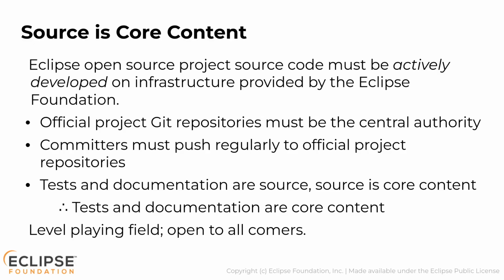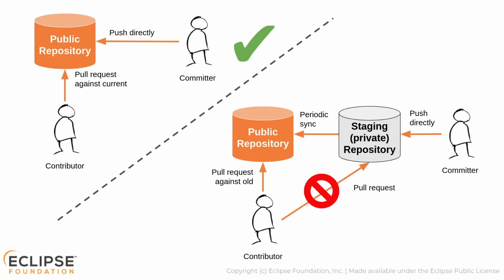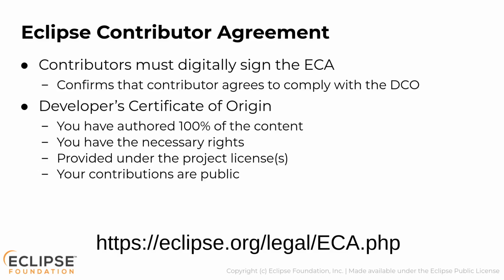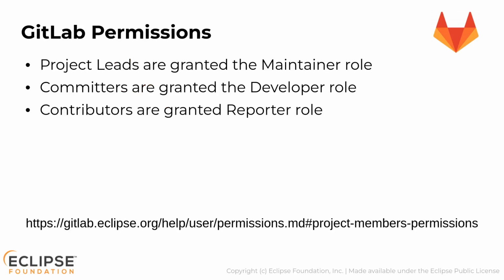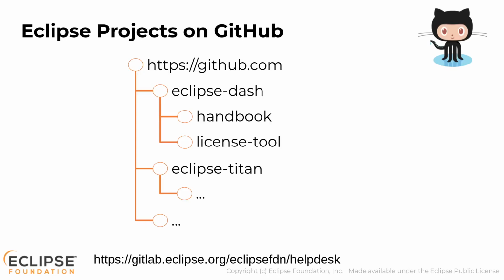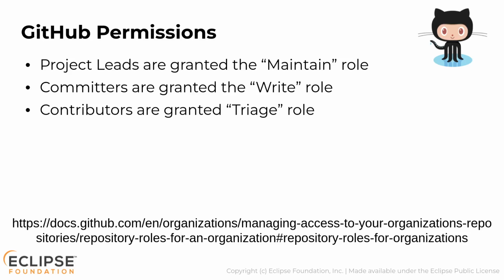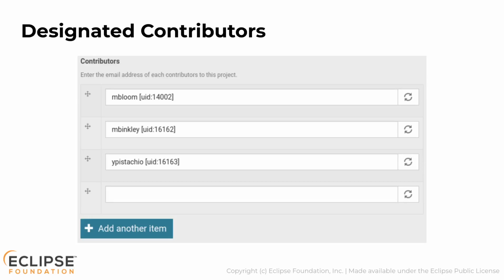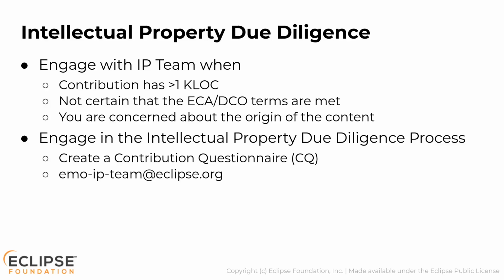Eclipse Projects and Git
In this video we discuss how Eclipse open source projects, and more specifically Eclipse open source project committers, use Git.